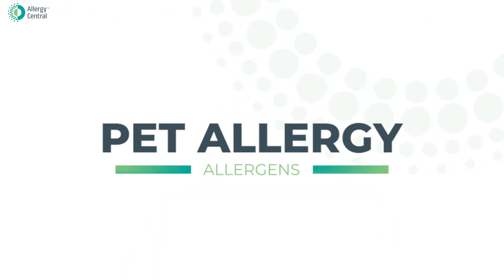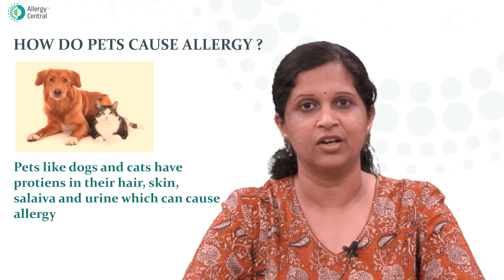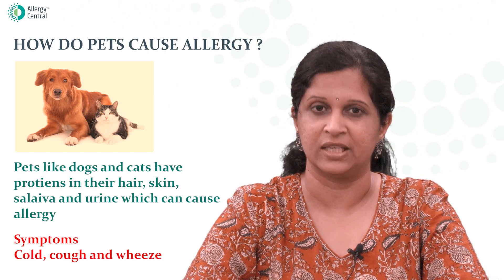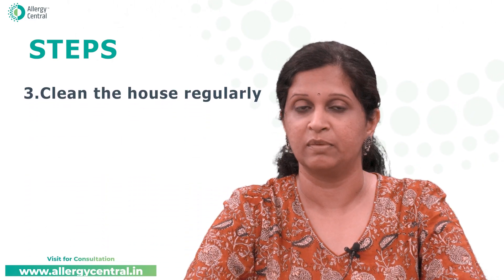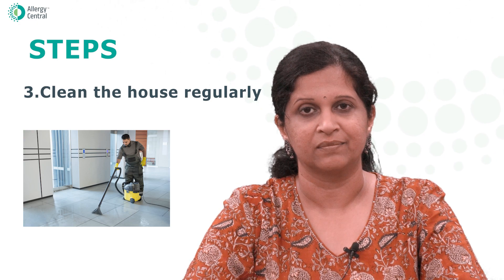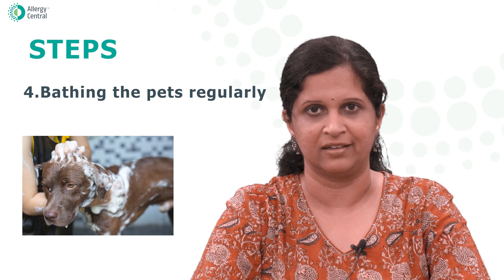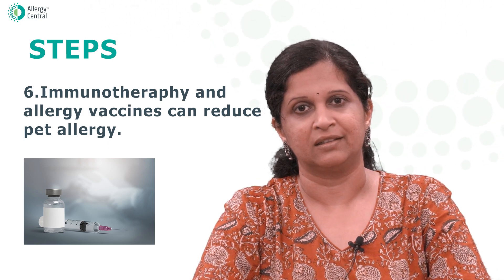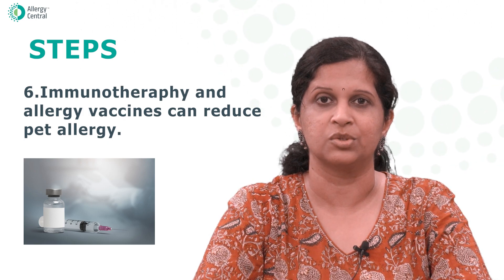How to Avoid Pet Allergy | Dr Nandana Bala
Pet allergy is an allergic reaction to proteins found in an animal's skin cells, saliva or urine. Signs of pet allergy include those common to hay fever, such as sneezing and runny nose. Some people may also experience signs of asthma, such as wheezing and difficulty breathing.

Most often, pet allergy is triggered by exposure to the dead flakes of skin (dander) a pet sheds. Any animal with fur can be a source of pet allergy, but pet allergies are most commonly associated with cats and dogs.